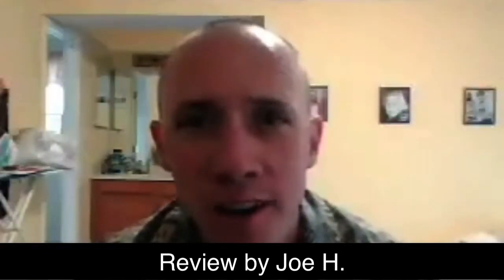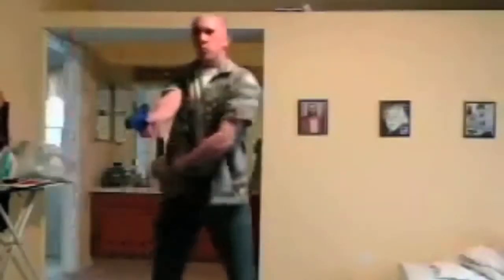Dry Practice App Review Joe H.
Joe H. reviews the Dry Practice App And shows how he uses the app. The Front Sight Dry Practice App is a premium, training tool featuring a virtual Front Sight instructor with complete verbal range commands. The Dry Practice App is not a cheap "shot timer" that just provides a timed buzzer. In addition to containing the times used for Front Sight's basic handgun skills test, the Dry Practice App actually listens to the user between drills, so the app knows when to continue to the next drill. This provides for a customized and personal training experience.